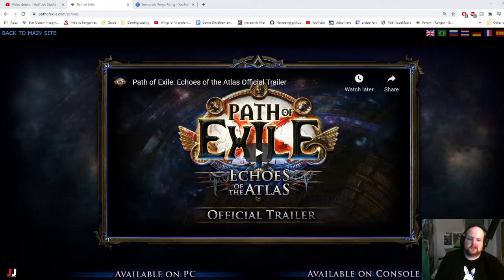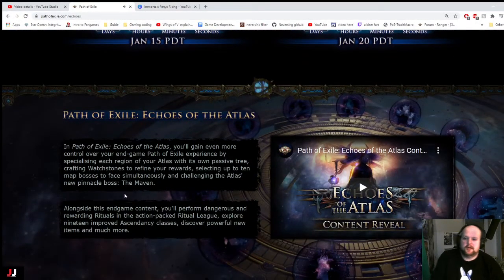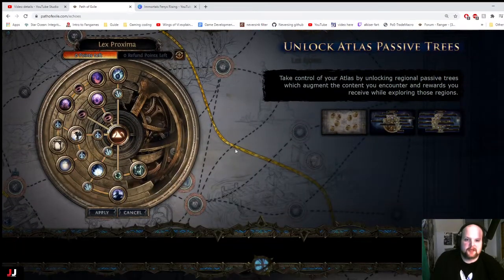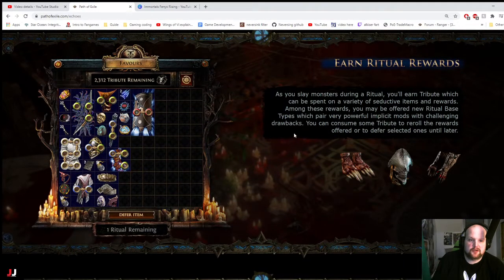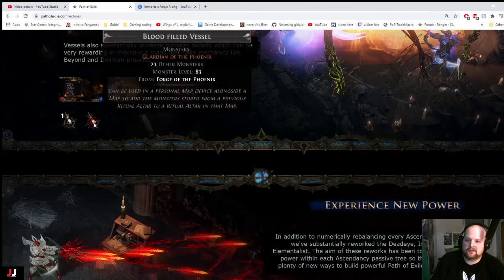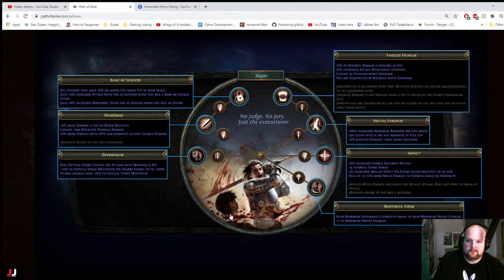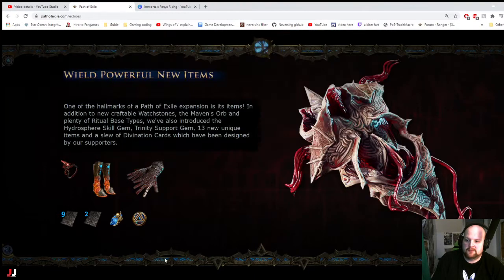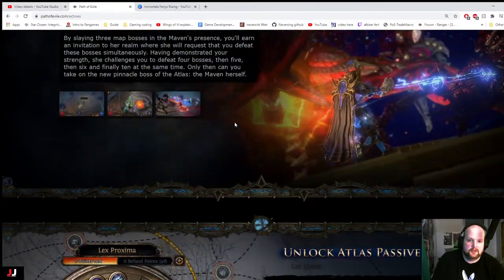Path of Exile: Echo's of the Atlas First Impressions!!!!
I was a bit rushed with this video but here's my first impressions of the 3.13 announcement.

I also have a music channel learning how to play bass.